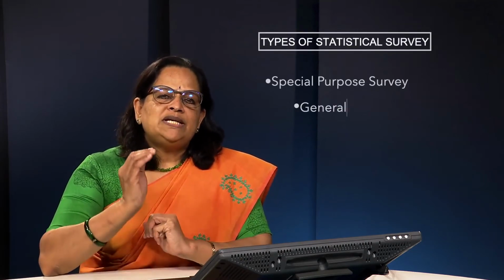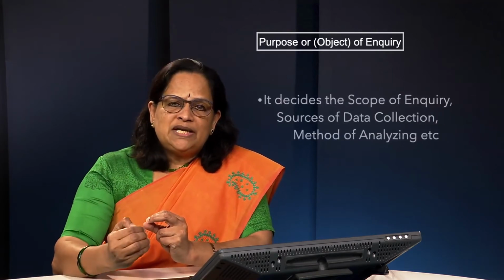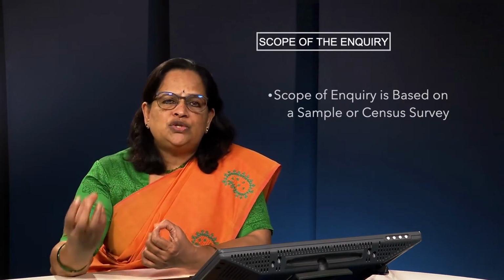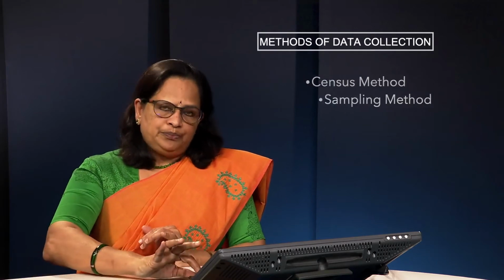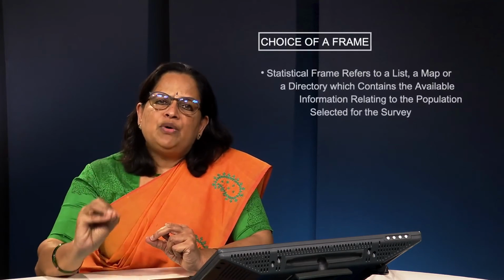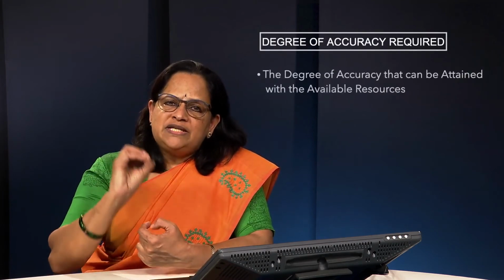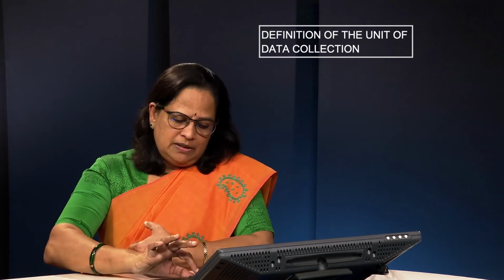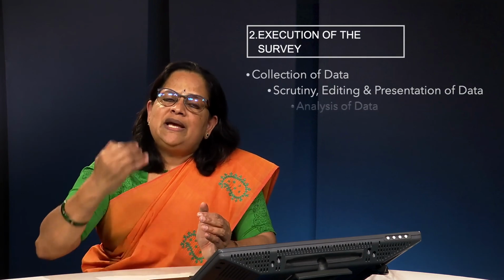Statistical Investigation | Ace Commerce with Dr.Alice Mani | 2020-21 Statistics | Module 2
• Statistics trailer